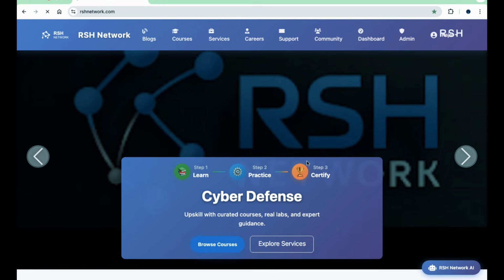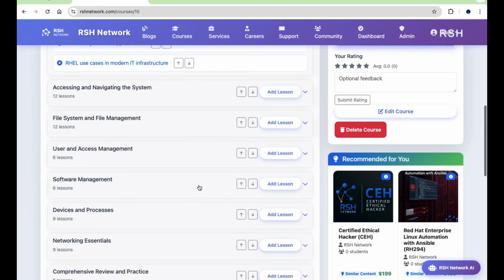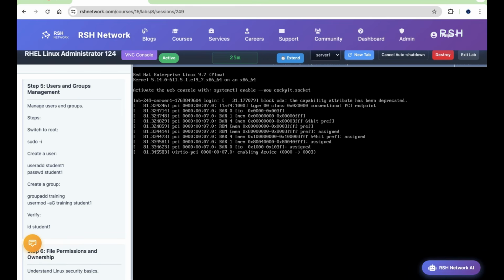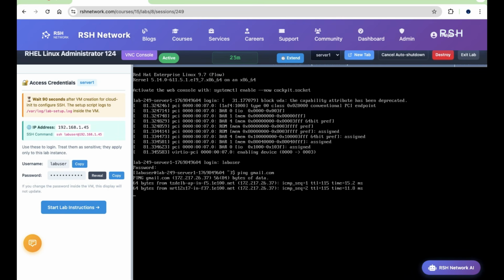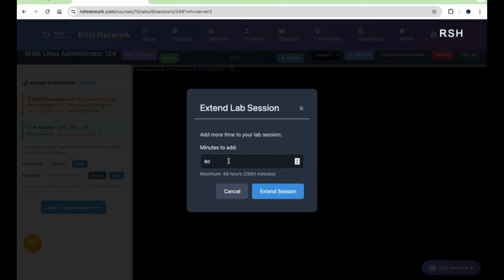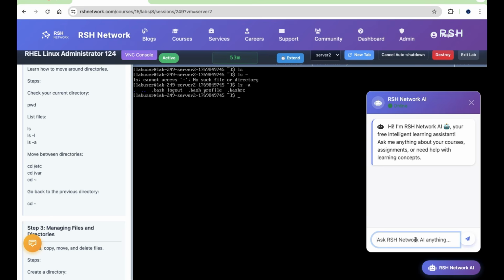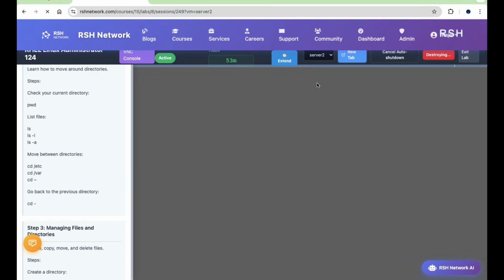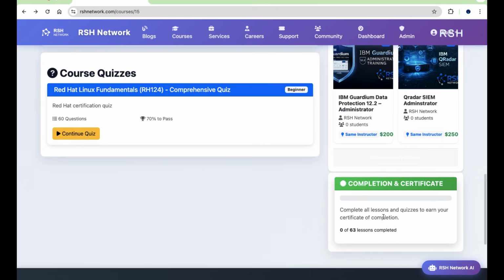RSH Network Platform Overview | Learn, Practice & Get Certified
In this video, we walk you through how to use the RSH Network learning platform and what is expected from learners — from course enrollment to hands-on cloud labs, AI assistance, mentorship, and certification.

Learn how to search and enroll in courses like Red Hat System Administrator RH124, access lectures, launch secure cloud labs, practice in real environments, and manage your lab sessions with extend and destroy options.
Support & Features):
You’ll also see how RSH Network AI helps you during labs, how to schedule mentoring sessions with trainers, complete quizzes, and earn your course completion certificate.

(Call to Action):
Start learning today with hands-on practice — no setup required.